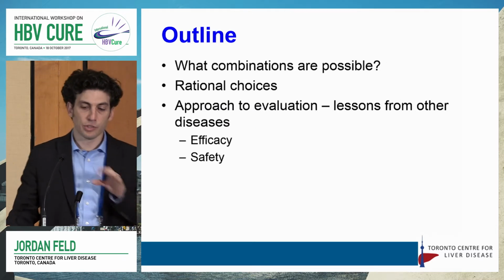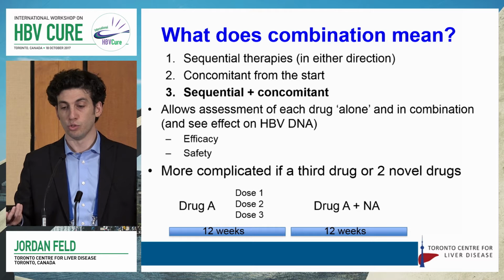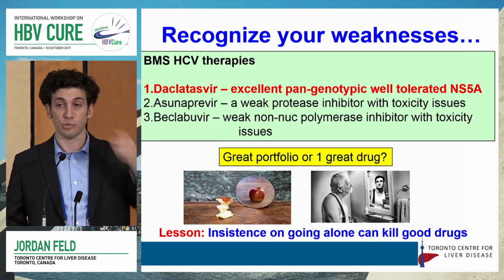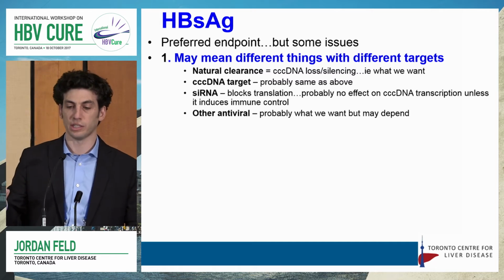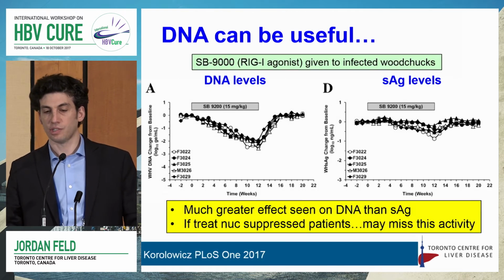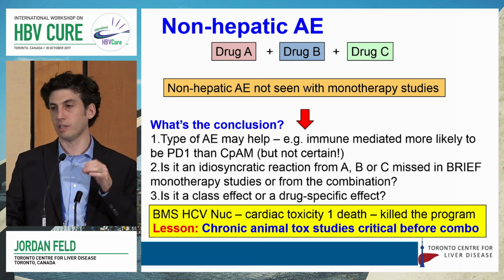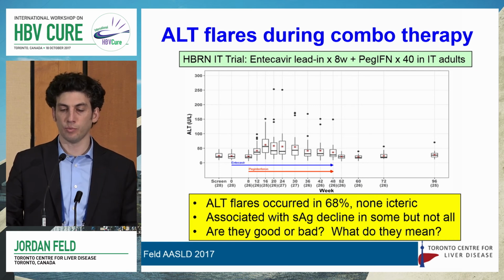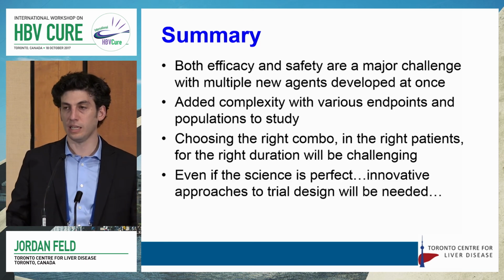Combination therapy how to navigate in a minefield of efficacy and toxicity? | Jordan Feld, MD, MPH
Speaker: Jordan Feld, MD, MPH
Presented at Session 5: From the science to the clinic